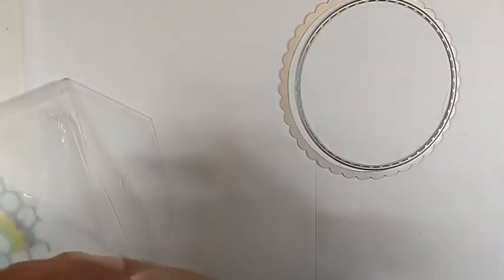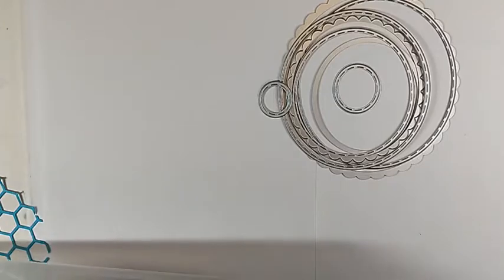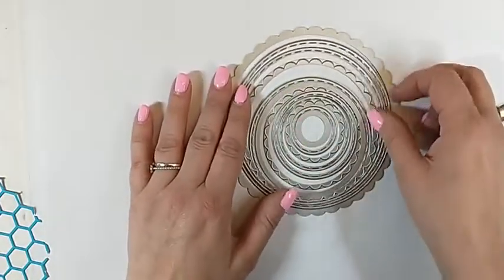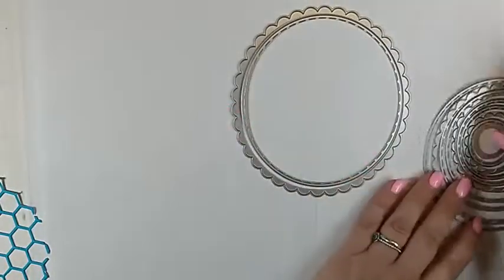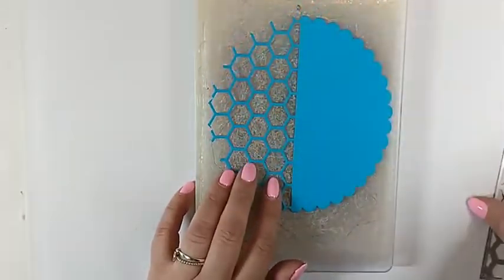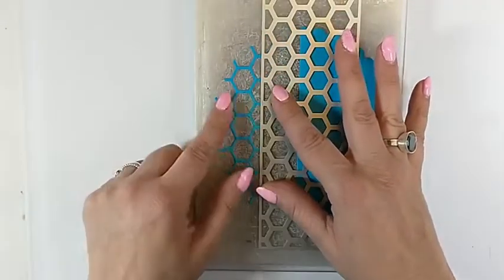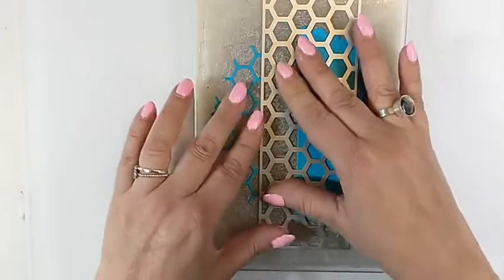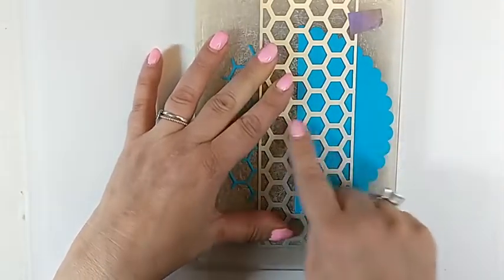NATASJA SHOWS HOW TO CREATE THIS CARD USING THE ROSE BUDS STENCIL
NATASJA SHOWS IN THIS VIDEO HOW TO MAKE THIS CARD USING THE ROSE BUDS STENCIL AND DIE. QUICK AND EASY CARDMAKING WITH NATASJA BOSEKER @BOBOMADEBY

For our USA customers, Lisa Horton Crafts products are available Whilst there may currently be a short delay in New Release product becoming available, this will become less of a problem in the future.  We will keep you all updated.